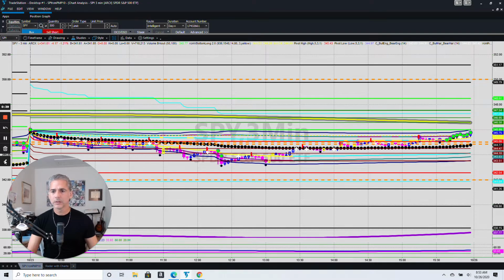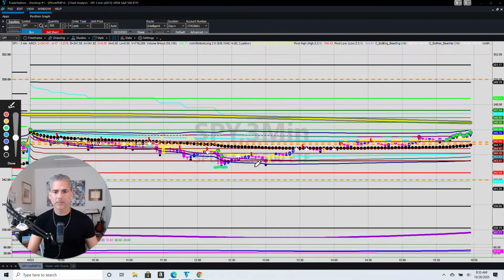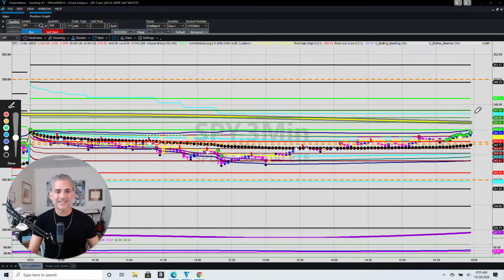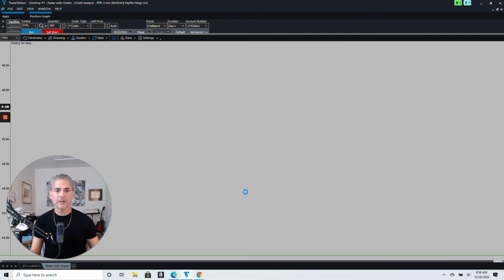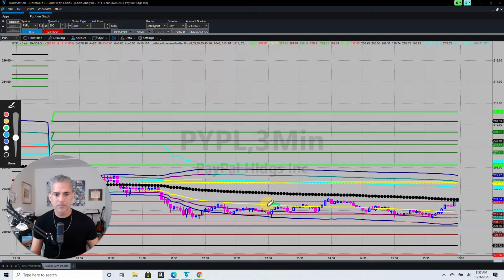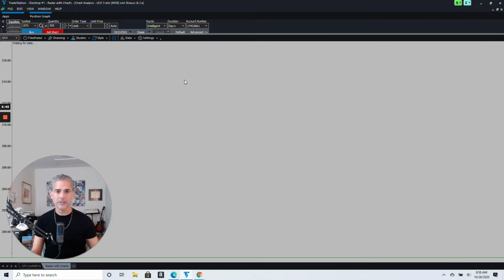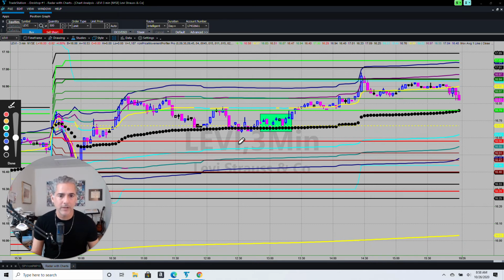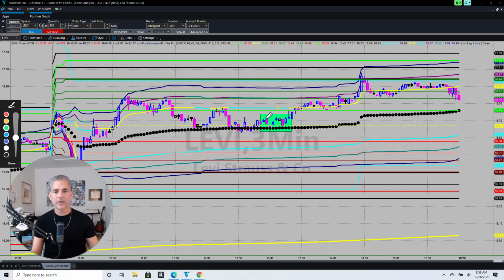ARMR Day Trading Way: A review of Friday's day trades and methodology (SPY SSO SAIL PYPL LEVI)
ARMR Day Trading Way: Steps required to place an ARMR day trade

1)Indexes trades to a key location (using ARMR Day trading Algo & Options Gamma info)
2) Stocks at Top of ARMR Whiteboard trade to key location
3) Reversal trigger on index & stocks begin the trade
4) The rest is just waiting

Quantamental investing: Providing investors with much needed information edge in today's highly volatile stock market.